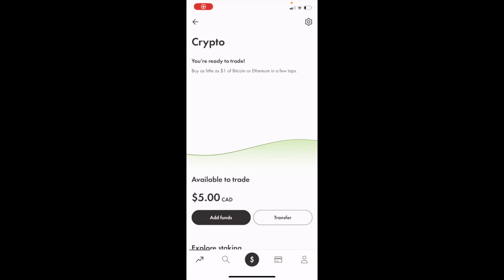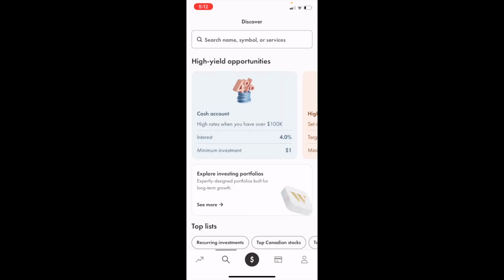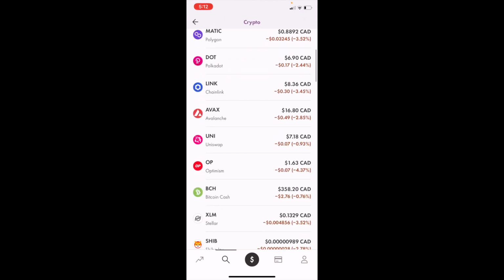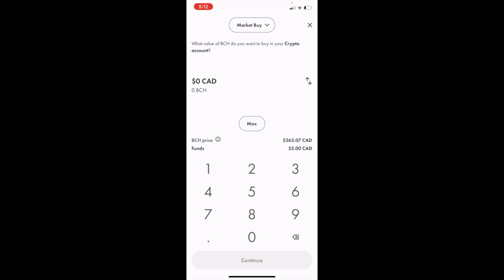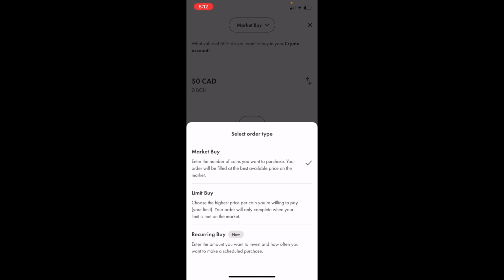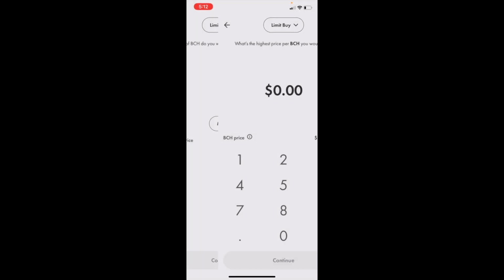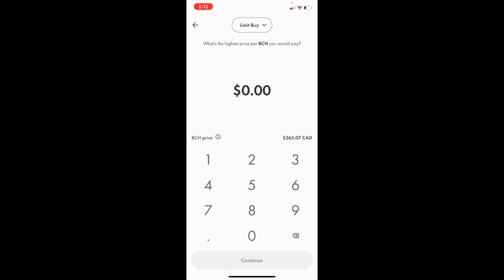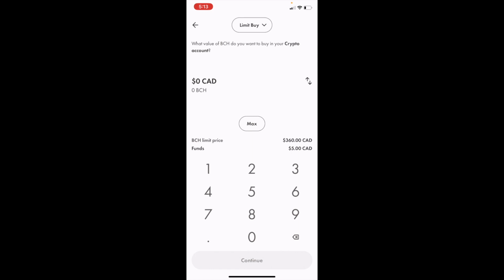How To Limit Buy Bitcoin Cash (BCH) In Canada On Wealthsimple | Wealthsimple Tutorial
To place a limit buy order for Bitcoin Cash (BCH) in Canada, you can follow these steps:

Choose a cryptocurrency exchange: Select a reputable cryptocurrency exchange that supports the buying and selling of Bitcoin Cash (BCH) in Canada. Some popular exchanges in Canada include Kraken, Coinberry, Bitbuy, and Coinsquare.

Create an account: Sign up for an account on the chosen cryptocurrency exchange. This usually involves providing your personal information, completing identity verification procedures, and setting up security measures such as two-factor authentication.

Deposit funds: Once your account is set up, deposit Canadian dollars (CAD) into your exchange account. This can typically be done via bank transfer, Interac e-Transfer, or other supported payment methods. Follow the instructions provided by the exchange to complete the deposit.

Find Bitcoin Cash (BCH) on the exchange: Locate Bitcoin Cash (BCH) on the cryptocurrency exchange. You can usually search for it by name or symbol. Ensure that the exchange supports trading pairs with CAD or offers BCH/CAD trading.

Place a limit buy order: A limit buy order allows you to set the maximum price you are willing to pay for Bitcoin Cash (BCH). You specify the price you want to pay per BCH and the quantity you want to buy. If the market price reaches your specified price, the exchange will execute the order.

Set the limit price and quantity: Enter the limit price you are willing to pay for Bitcoin Cash (BCH) and the quantity of BCH you want to buy. Make sure the price you set is within the market range and reasonable based on the current market conditions.

Review and confirm the order: Double-check the details of your limit buy order, including the price, quantity, and any applicable fees. Once you are satisfied, confirm and place the order.

Monitor the order: Keep an eye on your order status to see if it gets filled. If the market price reaches or goes below your specified limit price, and there is enough liquidity, your order will be executed.

Adjust or cancel the order (optional): If you change your mind or want to modify the limit price or quantity of your order, you can adjust or cancel the order before it gets filled.

It's important to note that the process and available order types may vary among different exchanges. Make sure to familiarize yourself with the specific features and order options provided by the exchange you are using.

Please remember that investing in cryptocurrencies carries risks, and it's important to do thorough research, consider your own financial situation and risk tolerance, and seek professional advice if needed before making any investment decisions.